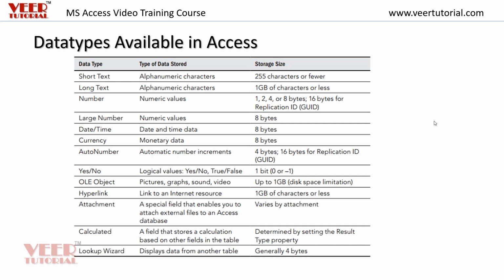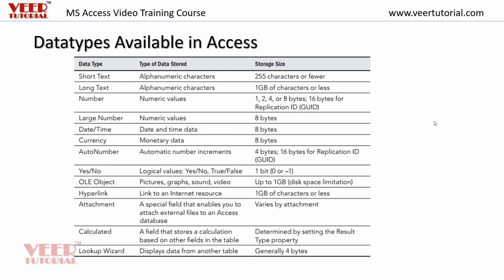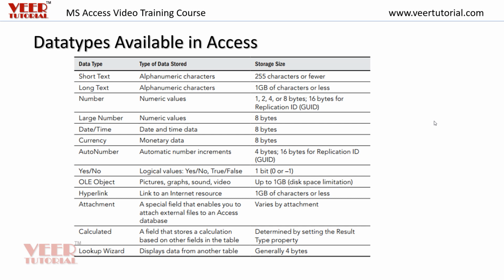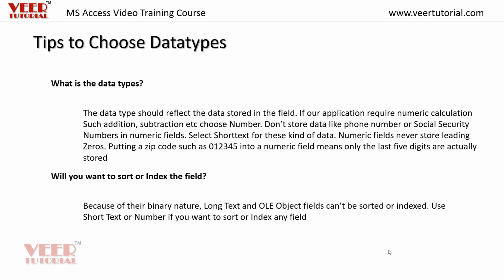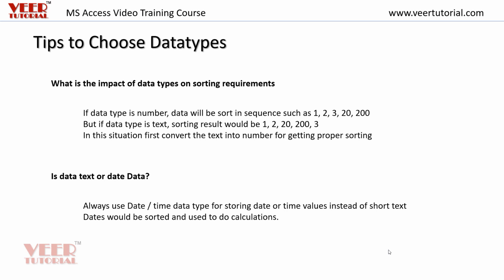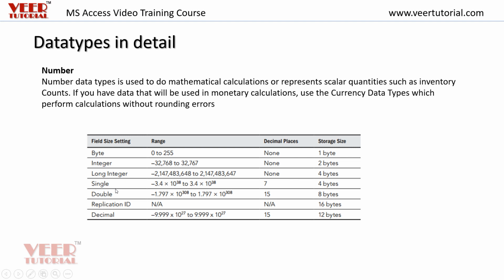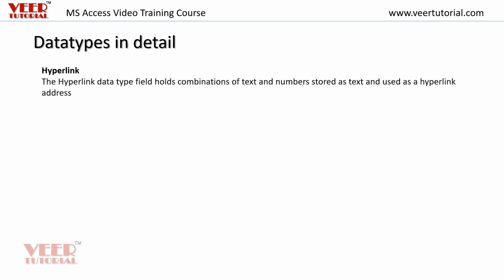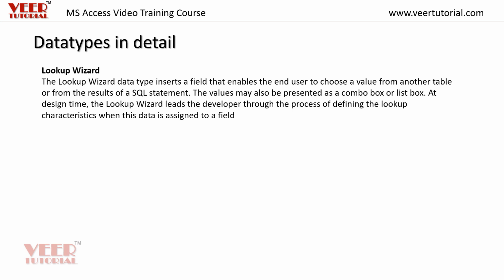Datatypes in Details in MS Access Part 2 | MS Access 2021 Tutorial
Datatypes in MS Access explained in details